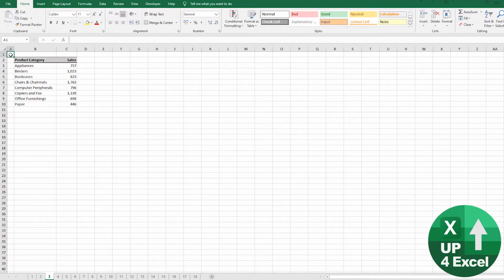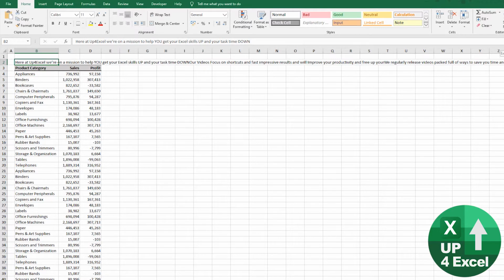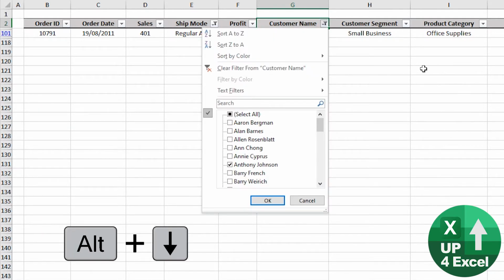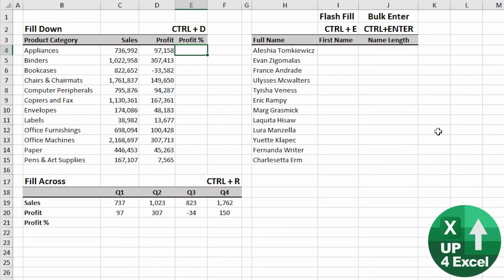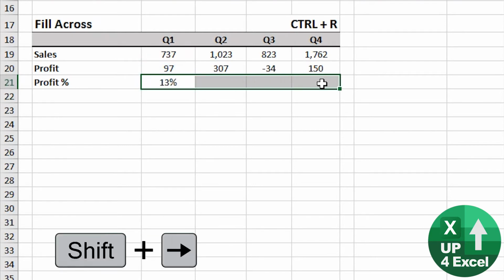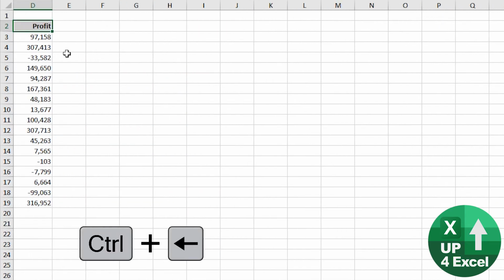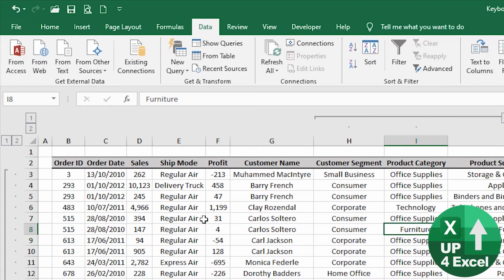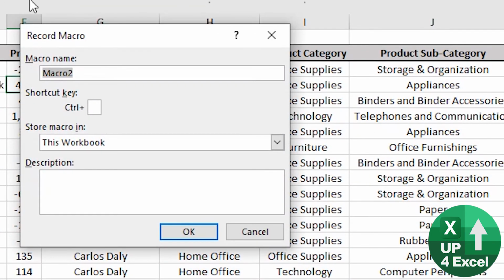14 Hidden Excel Shortcuts to Save Time and Elevate Your Analysis Skills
🎯 More time on analysis, less on crunching data, with these vital time savers you will see the patterns in your data 14 times faster than before!

🕑 Video Timings:
00:00 Instant Charts
00:42 Ribbon and Formula Bar
01:16 Filtering
02:16 SUM and SUBTOTAL
02:54 Bulk Cell Entry (Fill Down, Fill Right, Flash Fill)
04:10 Navigating Cells
05:45 Make Your Own Shortcut Keys

In this comprehensive Microsoft Excel tutorial, I dive deep into the essential shortcut keys that will save you countless hours and enhance your productivity. By the end of this video, you’ll be equipped with practical knowledge to streamline your workflow in Excel, whether you're working on data analysis, financial reports, or any other task requiring efficient spreadsheet management. I focus on clear and concise instructions, ensuring you can immediately apply what you learn to achieve tangible results.

In this video, I cover the following topics:

Instant Chart Creation: I demonstrate two quick ways to create charts in Excel, using the shortcut keys Alt + F1 and F11. These shortcuts enable you to generate an instant chart directly in your current worksheet or a new sheet, respectively. Learning this technique will allow you to visualize your data efficiently, which is crucial for any analysis or presentation.

Expanding the Formula Bar: When dealing with long formulas or extensive text entries, it can be challenging to read everything in the formula bar. I explain how using Ctrl + C can expand the formula bar for better readability, and how Ctrl + Shift + U can close it again. This knowledge helps you work with complex formulas without losing track of details.

Ribbon Management: I show you how to maximize your screen space by using Ctrl + F1 to collapse the ribbon. This is particularly useful when you need to focus on the data or totals at the bottom of your worksheet. Mastering this shortcut will help you keep your workspace organized and efficient.

Auto Filter Feature: I explain how to enable the Auto Filter function using Ctrl + Shift + L. You’ll learn how to navigate and manipulate filters easily, making it straightforward to sort through large datasets. This skill is invaluable for anyone who needs to analyze data quickly and effectively.

Totals and Subtotals: I discuss how to use the Alt + Equals shortcut to quickly insert totals and subtotals into your tables. Additionally, I demonstrate how to apply this shortcut to filtered data, ensuring you get accurate subtotal calculations. This will enable you to maintain accuracy in your reports while saving time.

Data and Formula Entry Shortcuts: I go over several essential shortcuts for entering data and formulas. You’ll learn how to use Fill Down (Ctrl + D), Flash Fill (Ctrl + E), and how to enter formulas across a range using Ctrl + Enter and Ctrl + R. These techniques streamline the data entry process and minimize repetitive tasks.

Navigating Without a Mouse: I cover effective keyboard navigation methods in Excel using the arrow keys in combination with Ctrl and Shift. You’ll learn how to move quickly through your data and select ranges without relying on a mouse, improving your efficiency significantly.

Creating Custom Shortcut Keys: I explain how to customize your Excel experience by creating your own shortcut keys. By adding commands to the Quick Access Toolbar and recording macros with shortcut keys, you’ll be able to tailor Excel to your specific needs. This customization will enhance your overall productivity and make your workflow smoother.

Free Excel Shortcut Cheat Sheet: To further support your learning, I offer a one-page cheat sheet of essential Excel shortcuts that you can download for free. This resource serves as a quick reference guide to reinforce your knowledge and help you implement these shortcuts effectively in your daily tasks.

Learning these shortcut keys will transform the way you work in Excel. By implementing these techniques, you will save time, enhance your efficiency, and produce better results in your spreadsheets. Whether you’re a beginner looking to learn the basics or an experienced user wanting to refine your skills, this tutorial provides actionable insights that you can start using right away.